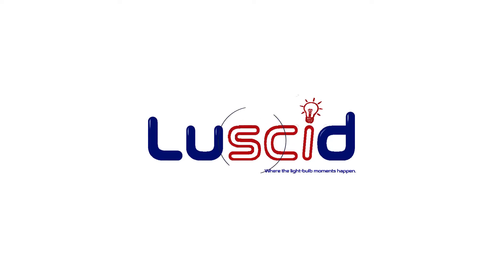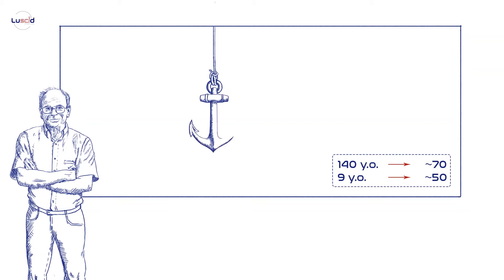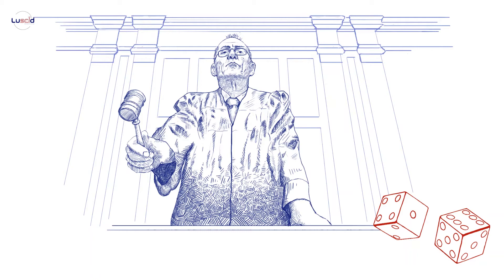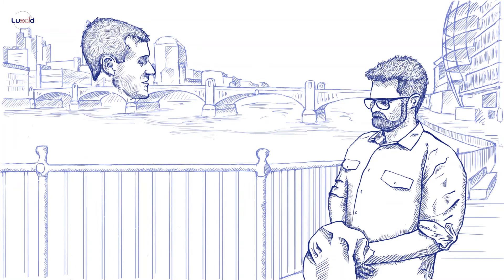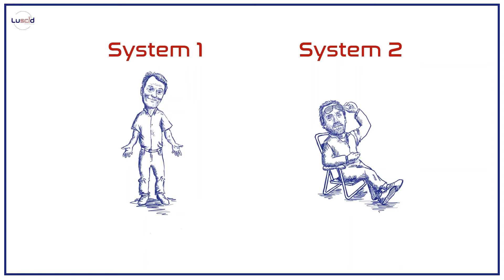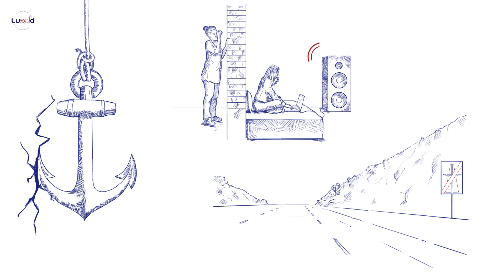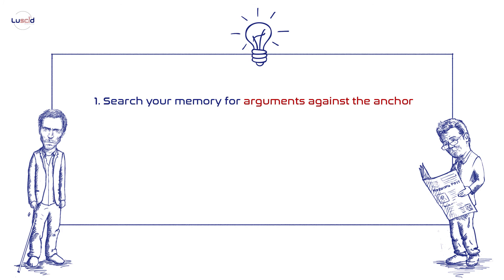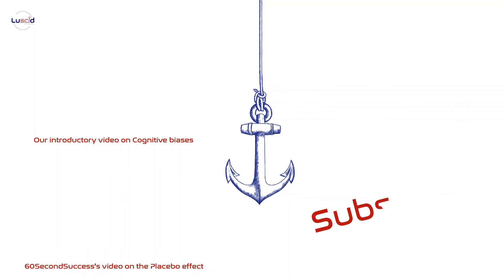Anchoring Bias: How The Mind Is Biased By First Impressions (Cognitive Biases In A Nutshell)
In this video we are going to explore one of the most common systematic errors that we are all victims of - the anchoring bias. The anchoring effect happens when we use an initial piece of information to make subsequent judgments and if you look closely enough you will see that it’s all around us.

In our new series “ Cognitive biases in a nutshell ” we are going to explore different systematic errors ( cognitive biases ) that we all make in our everyday life without realizing it.

And if you have missed 60 SecondSuccess’s amazing video covering the Placebo effect, click on the following link:

In this video:

1. How old was Gandhi when he died? 0:27
2. Brief explanation of the anchoring bias 0:52
3. The anchoring bias in legal decisions 1:26
4. The anchoring bias and decisions about money – BBC experiment 2:10
5. The anchoring bias in marketing and during negotiations 3:06
6. The anchoring bias and System 1/ System 2 thinking – anchoring as priming and anchoring as adjustment 3:40
7. Psychological tricks that might help you minimize its effect 5:50

Research and script: Irina Georgieva
Art, editing and narration: Daniel Stamenov

Further reading:

 [5] The effects of the anchoring bias on human behavior